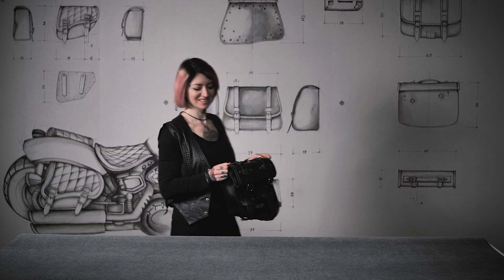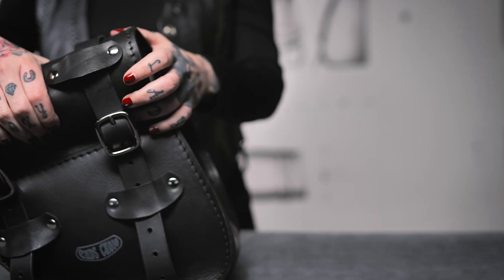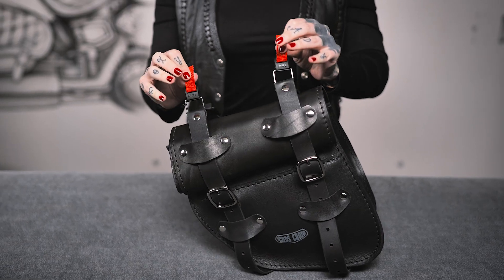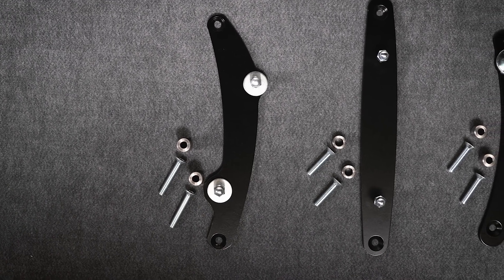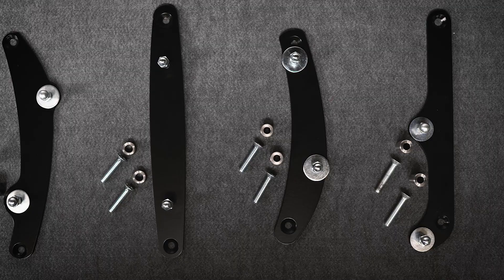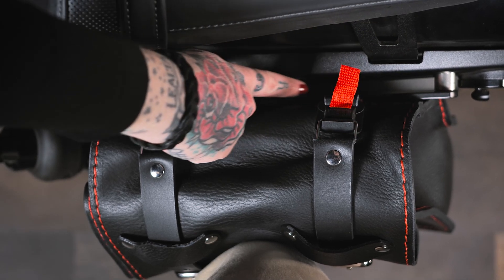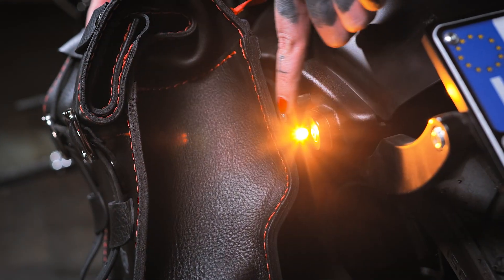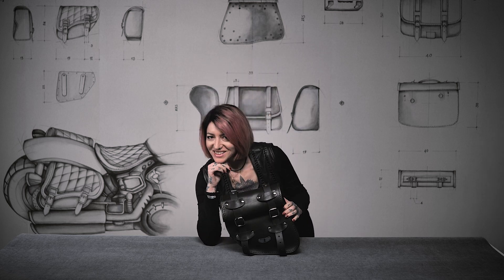Motorcycle leather bag introduction: Roll Tomahawk Piggyback | Ends Cuoio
Roll Tomahawk Piggyback | Leather bag for Indian Scout, Scout Bobber, Rogue and 2022-up Chief models

Roll Tomahawk Piggyback | Leather bag for Royal Enfield Super Meteor 650 models

Hello everyone! Today we introduce you to Roll Tomahawk Piggyback. A premium leather bag for all Scout, 2022-up Indian Chief and all Royal Enfield Super Meteor 650 models. Thanks to milled leather softness it can be unrolled to offer a wide range of loading capacities. Fidlock magnetic buckles grant a fast loading experience while regular buckles allow to register the straps accordingly to your loading needs. This bag can be installed on different models thanks to hard mount or detachable installation kits that are always included and that are tailored for the motorcycle of destination. Rev Tomahawk Piggyback is equipped with an iron back-panelthat allows for a sleek installation while granting the proper support in every condition. Compatibility is the key.This bag can be easily installed on both sides of all motorcycle models of destination without relocating the turn signals. Practical and versatile, Roll Tomahawk Piggyback perfectly resonates with bikers’ nomad spirit, unlocking new possibilities for your rides.